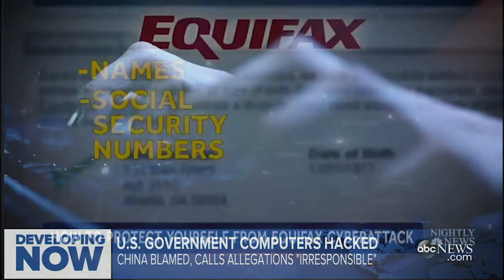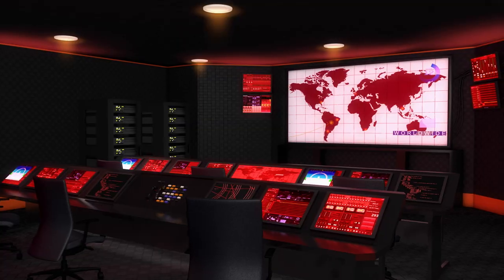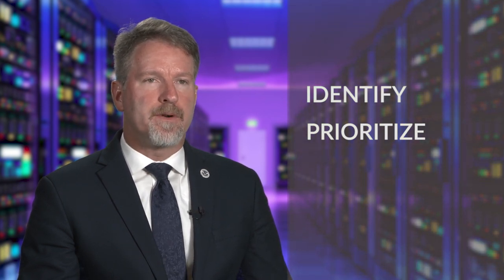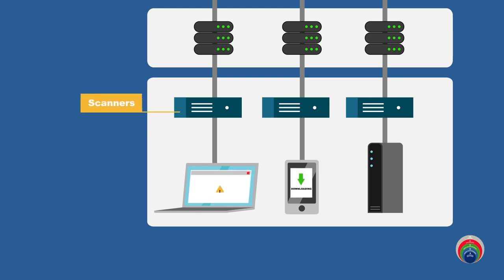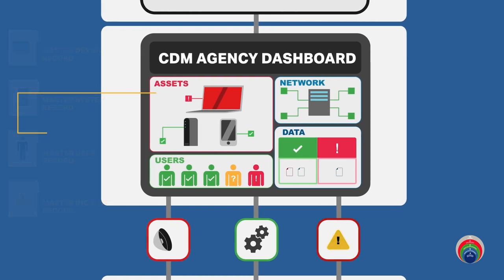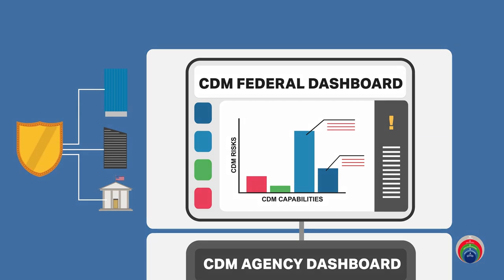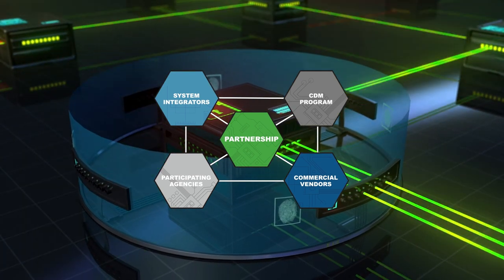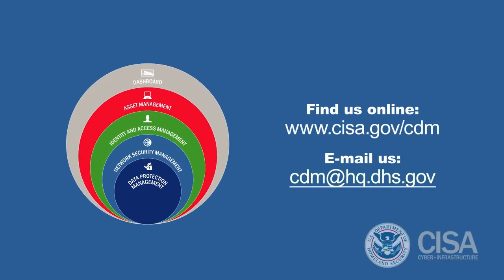Continuous Diagnostics and Mitigation (CDM) Program: DEFENDing the Nation's Federal Networks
Cybersecurity and Infrastructure Security Agency's Continuous Diagnostics and Mitigation (CDM) Program is leading the effort to  reduce cyber risk and provide visibility across the federal government.

The CDM Program is delivering automated tools to federal agencies to strengthen their ability to monitor and manage the threat of cyber vulnerabilities.